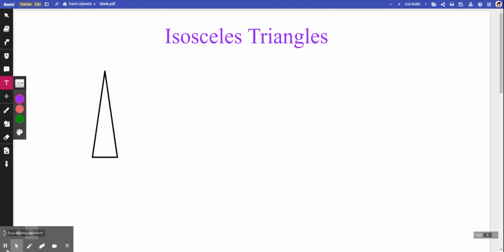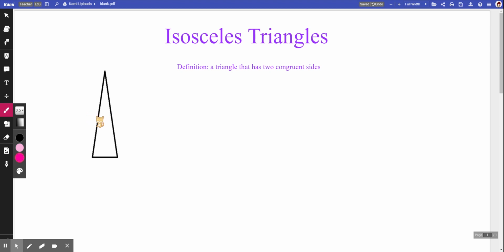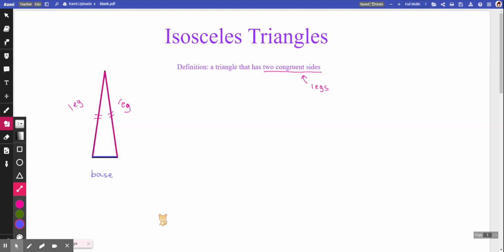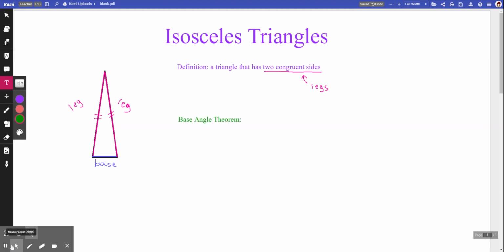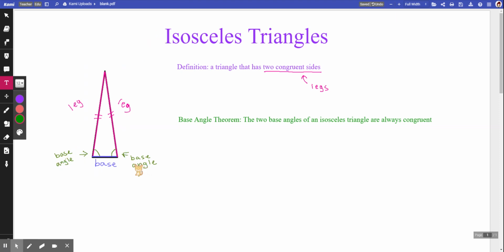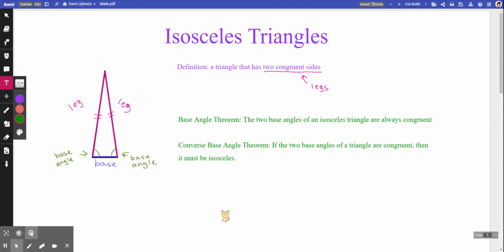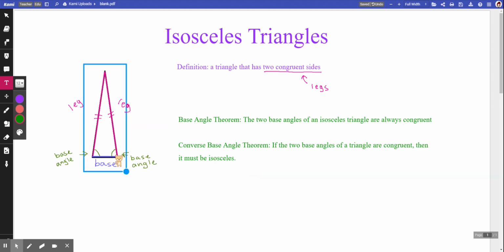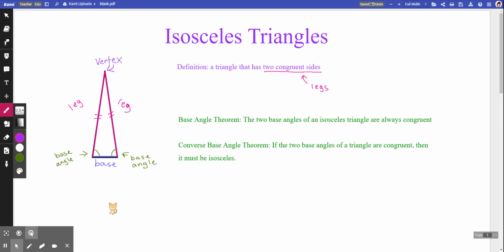Geometry Skills: Isosceles Triangles - Intro